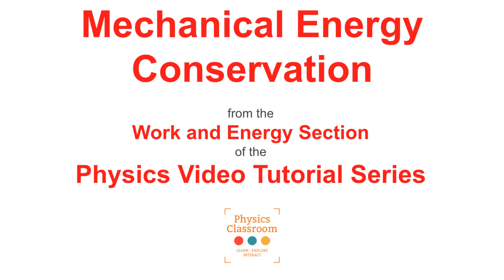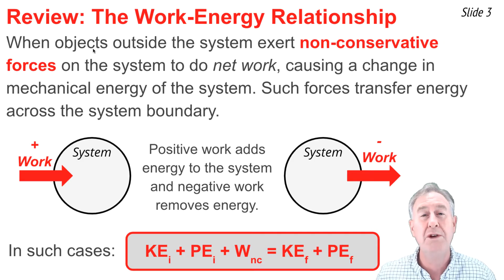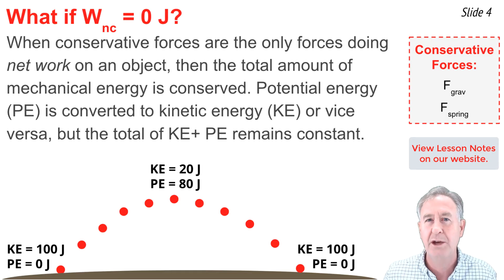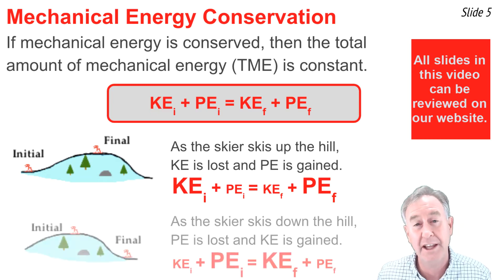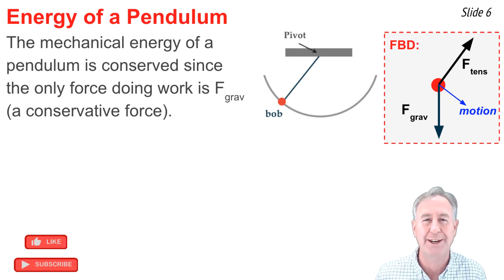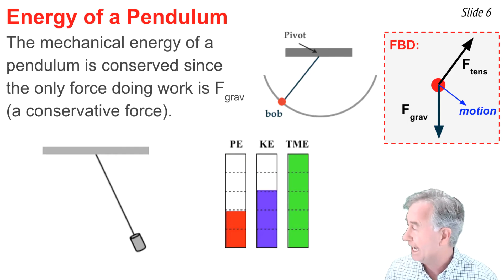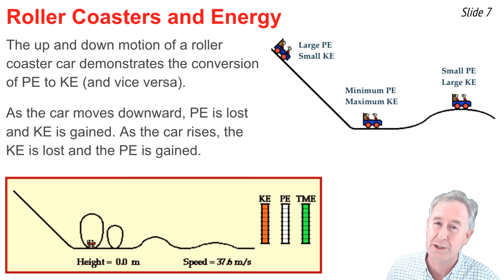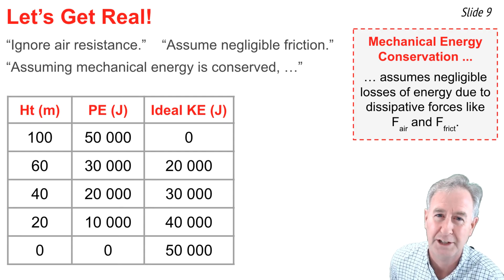Mechanical Energy Conservation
This video explains what is meant by mechanical energy conservation and identifies  the conditions under which mechanical energy is conserved. Mechanical energy conservation is contrasted with situations in which energy is transferred across the boundary as a result of external forces doing work.

Student Action Plan includes:
Concept Builder - Work and Energy, Up and Down with Energy

Minds On Physics, Work and Energy, Missions WE7 and WE8

Tutorial on Work, Energy and Power; Lesson 2: Situations In Which Mechanical Energy is Conserved